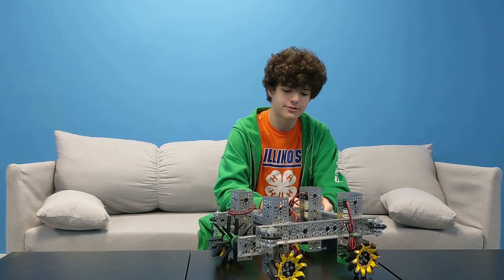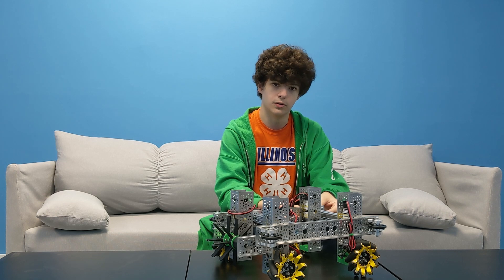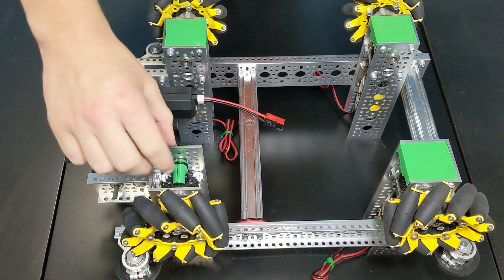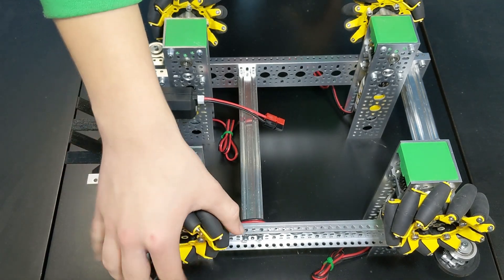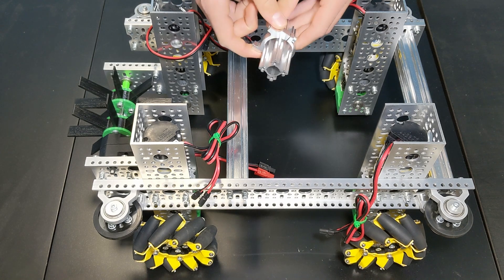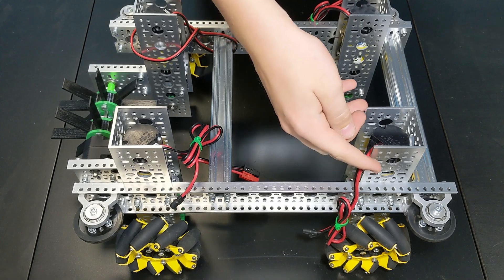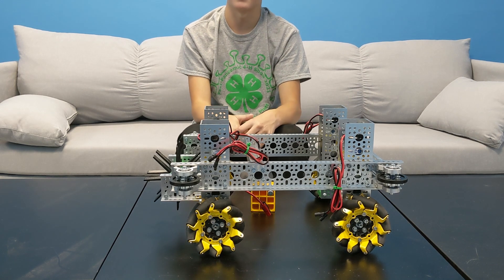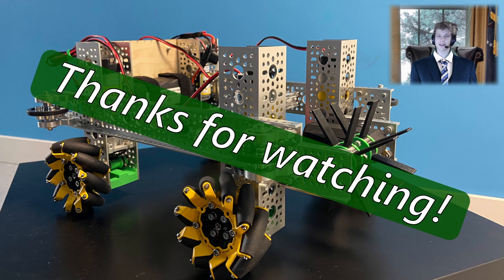Our Lifted goBILDA Strafer Chassis for Freight Frenzy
In this video, we talk about our modified goBILDA strafer chassis. We cover the advantages our chassis gives us, the 3-D printed parts we designed for it, and even provide a CAD model so you can build your own!